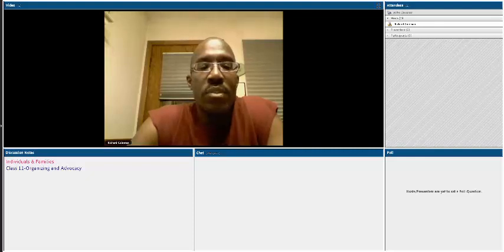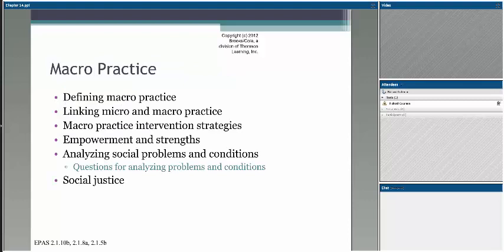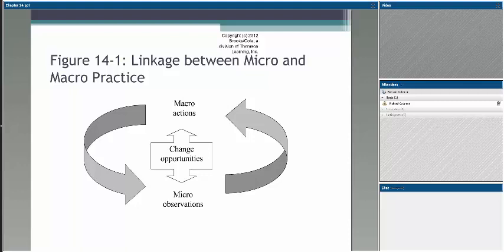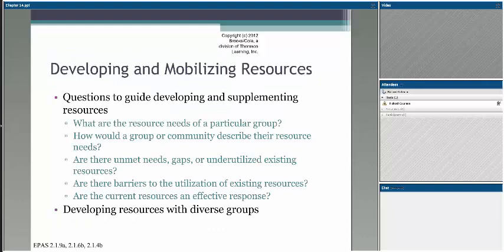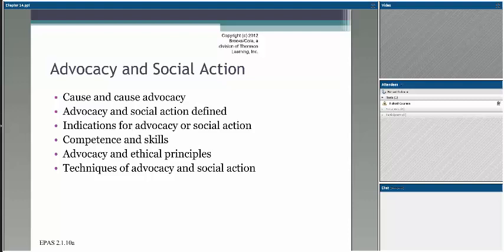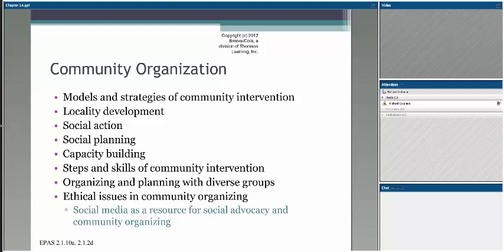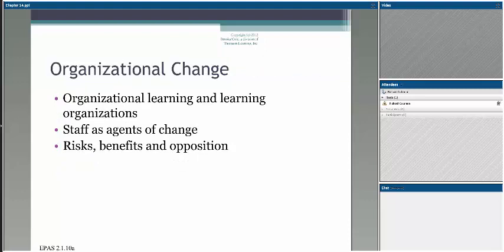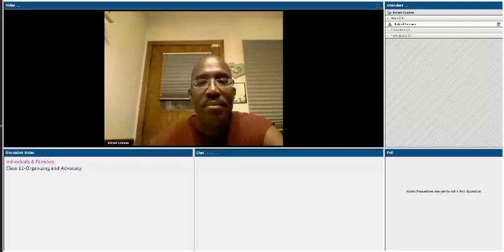Individuals and Families Class 11 Organizing and advocacy